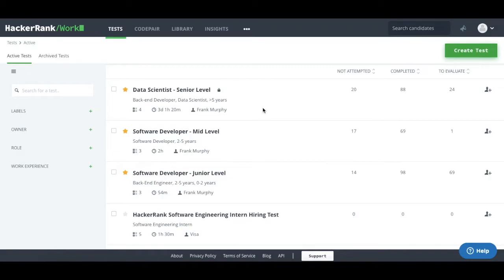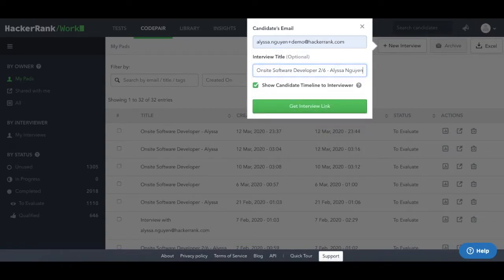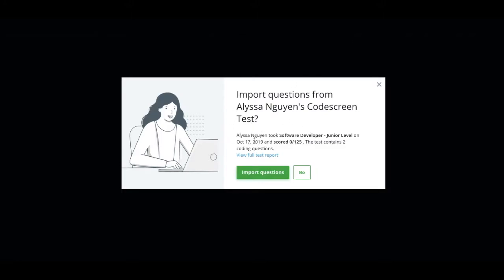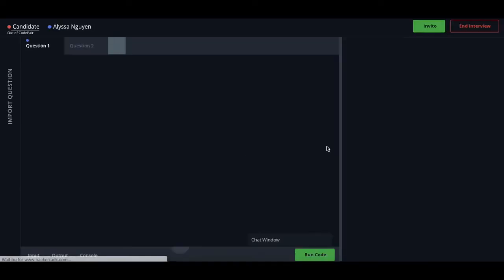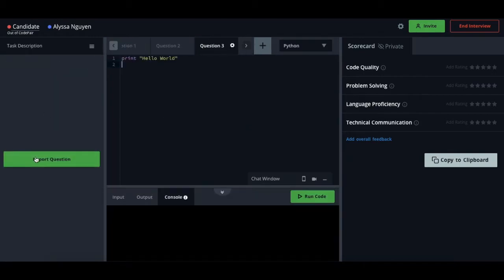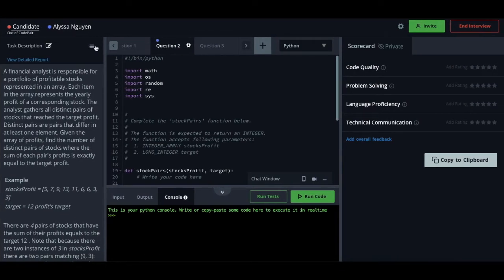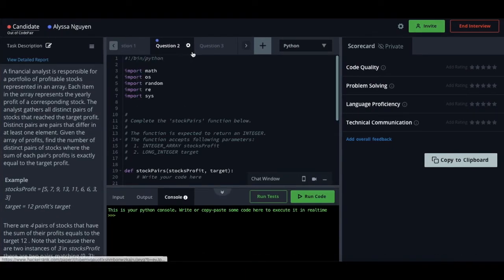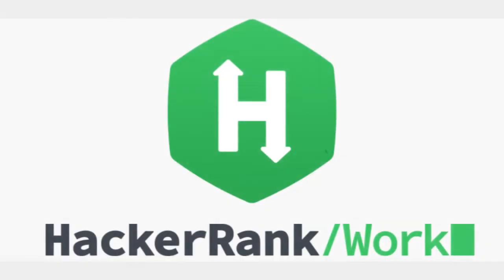HackerRank for Work CodePair Tutorial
In this HackerRank for work video, we'll teach you how to conduct a technical remote or onsite interview with CodePair, our live pair-programming tool with built-in video calling.